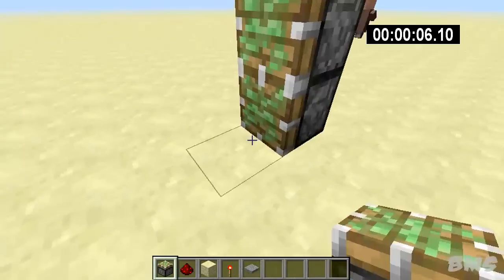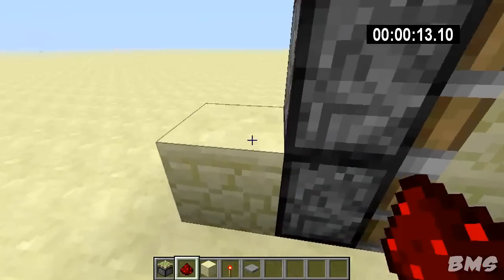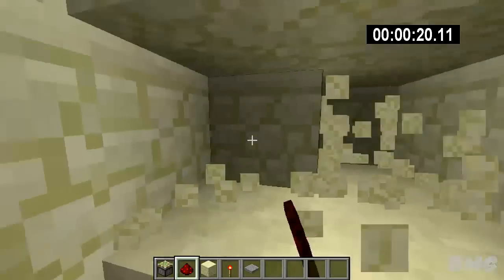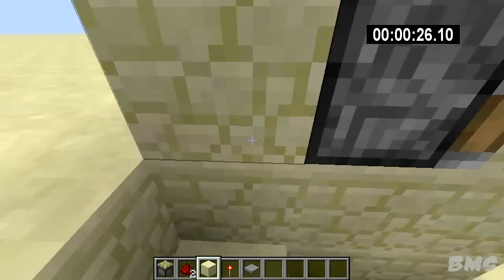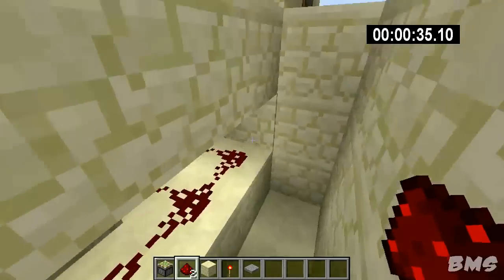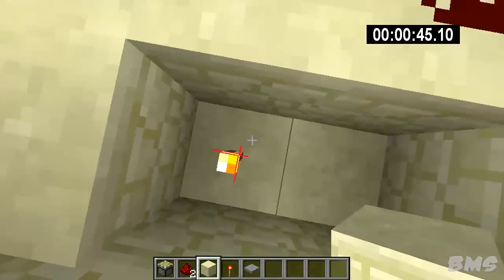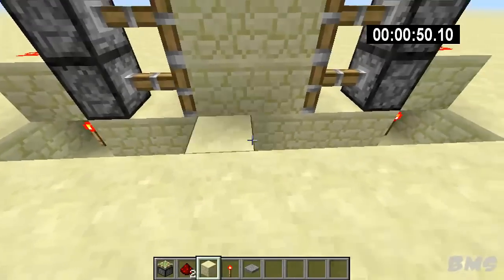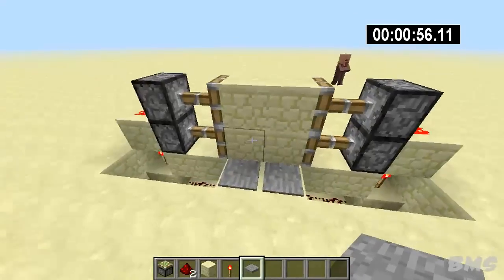Minecraft: 2x2 Piston Doors in 60 Seconds (EASY)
Drop the video a LIKE/FAV to help me out! Thanks
Any trouble feel free to tell me down in the comments.